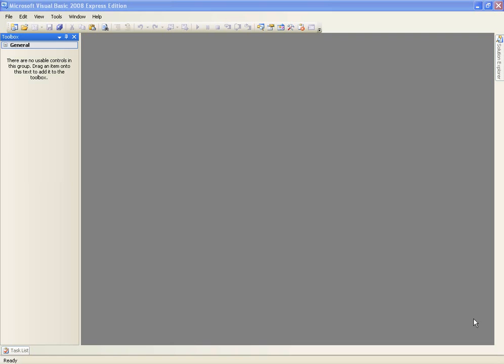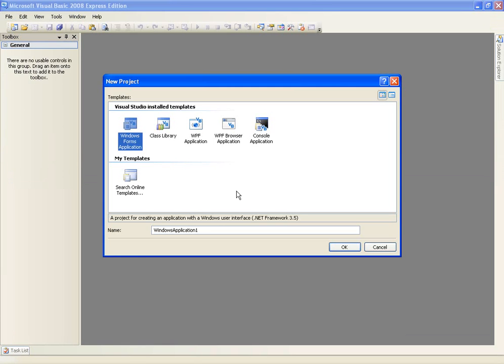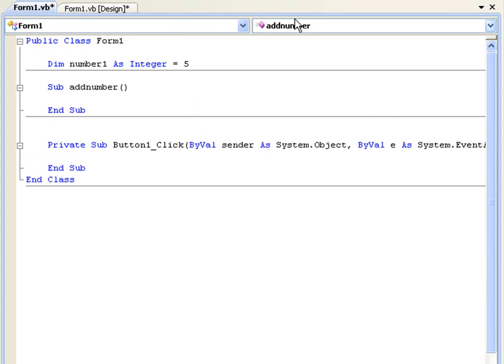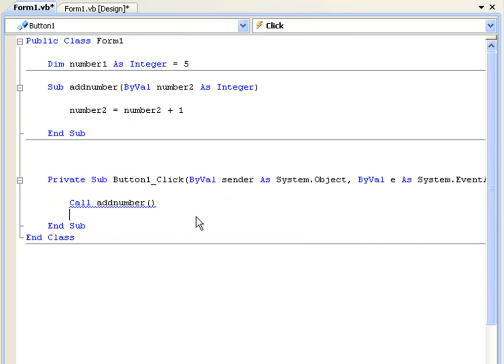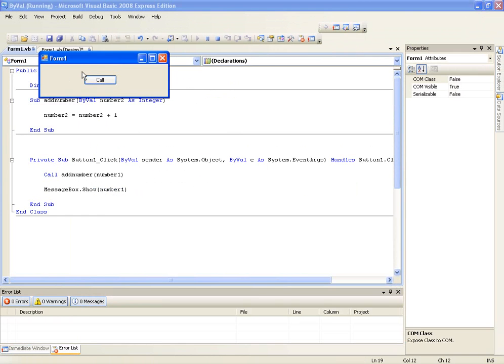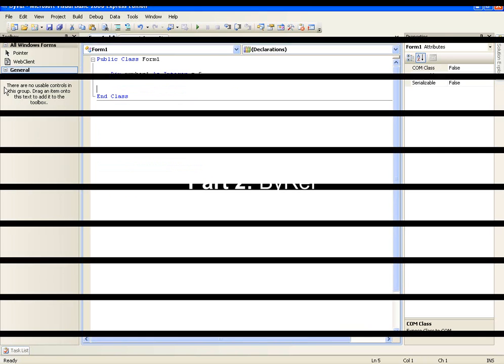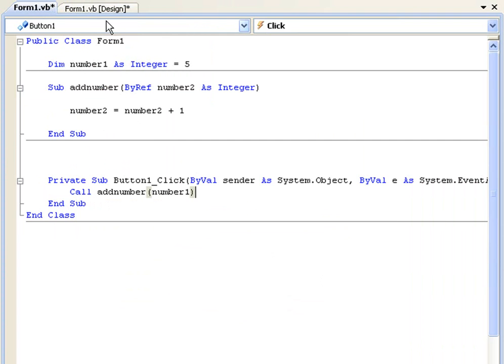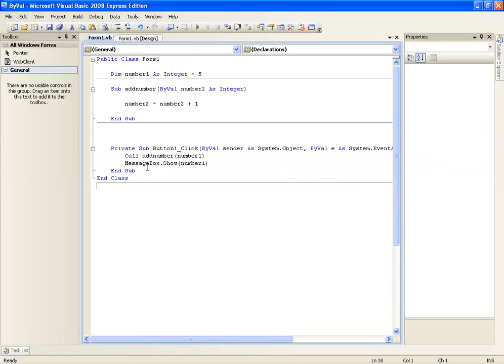VB.NET Tutorial 28 - ByVal and ByRef (Visual Basic 2008/2010)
This tutorial will teach you about the ByVal and ByRef . If you want to create a proper function, you need to learn how to use ByVal and ByRef. They will allow you to create your own function with advanced features. Learning ByVal and ByRef is really hard, so I tried to explain it as easily as I could.